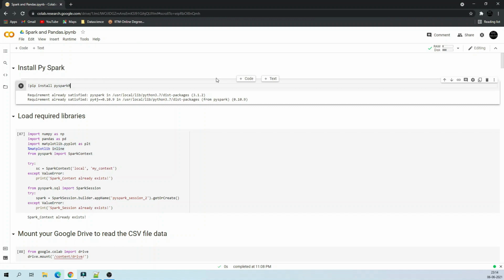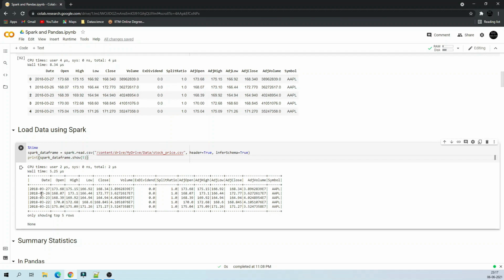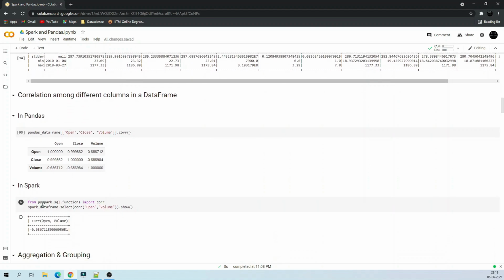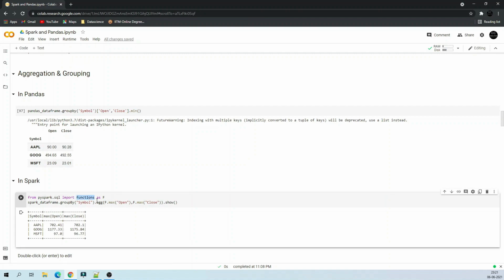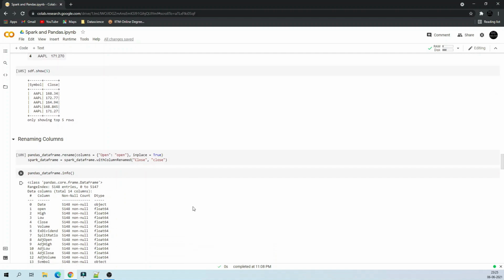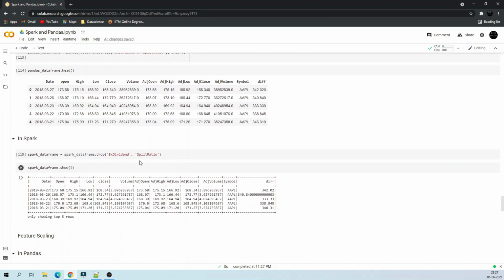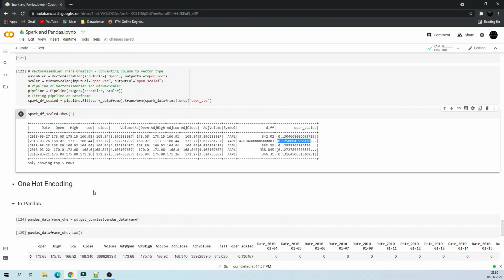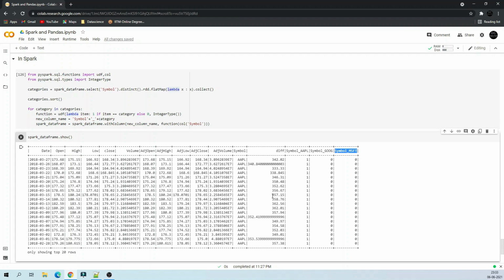PySpark VS Pandas | PySpark Session 2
Computation times comparison Pandas vs. PySpark.
Learn Data Processing, Data Transformation and Data Imputation using PySpark and Pandas.